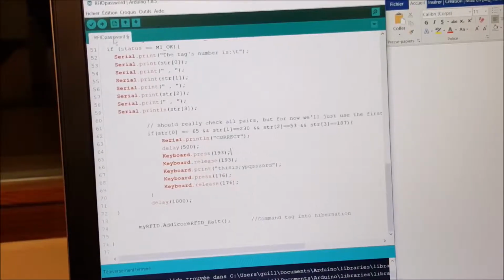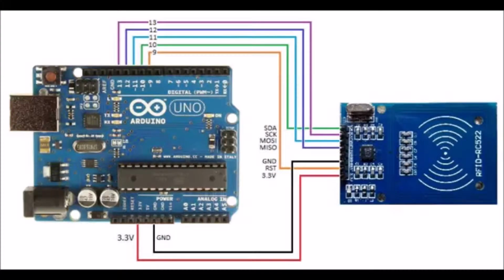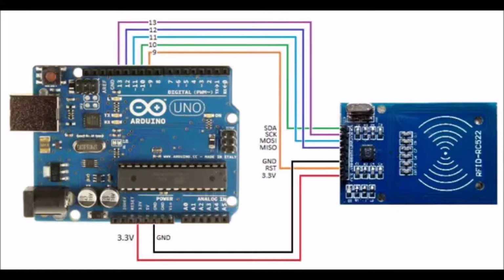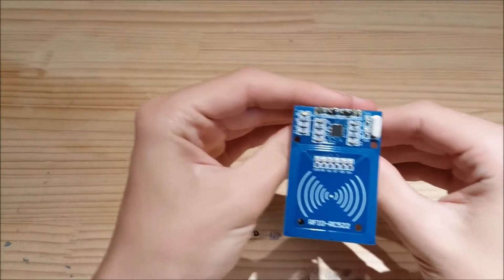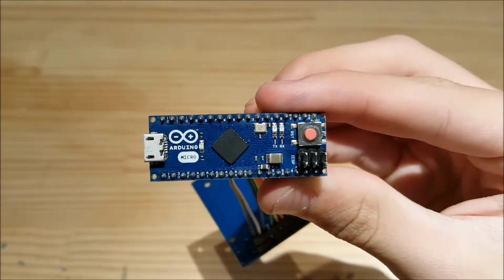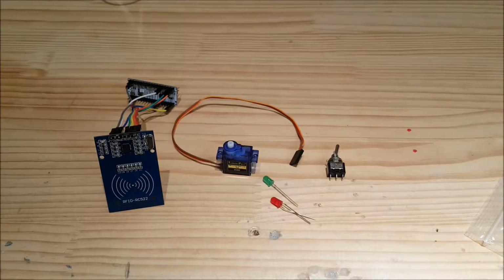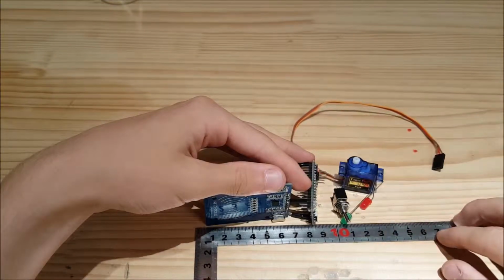AWESOME RFID BOX!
I use an RFID card reader, an arduino and a servo motor to make this cool-looking box.